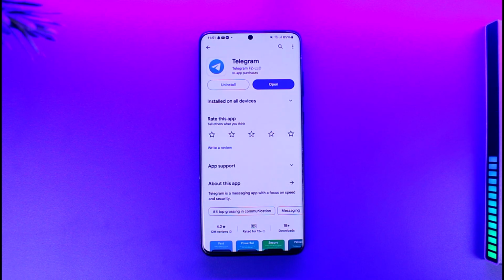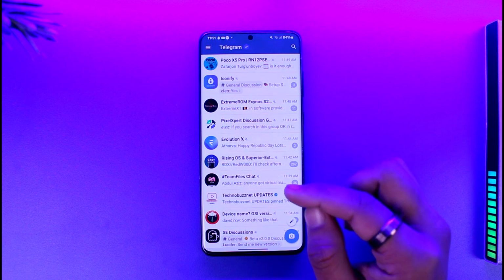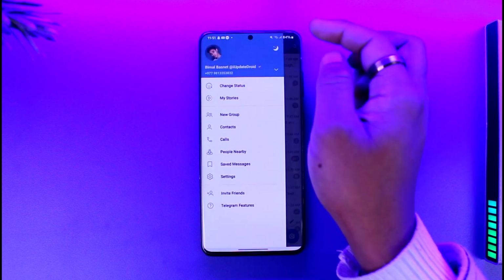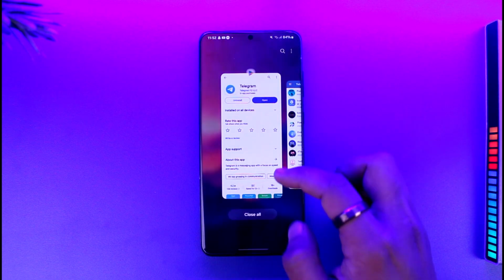How To Unlock Premium Emoji In Telegram !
In this tutorial video, I am simply going to show you how you can unlock premium emoji in Telegram.

~ Chapters:
0:00 Introduction
0:11 Unlock Premium Emoji In Telegram
1:00 Conclusion